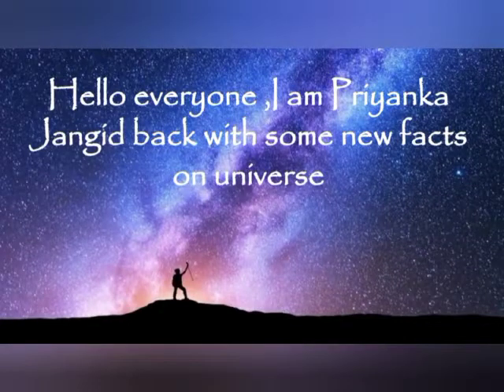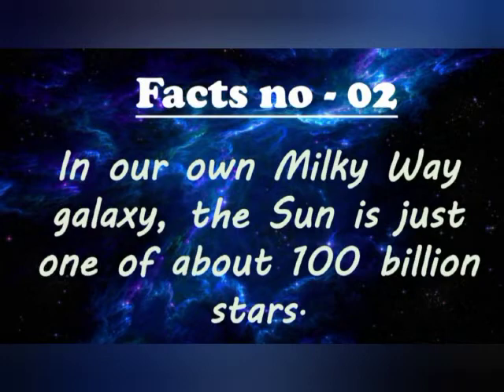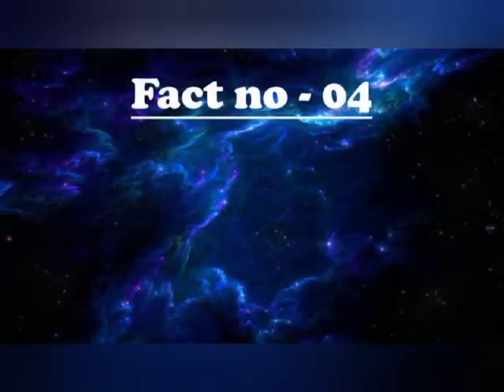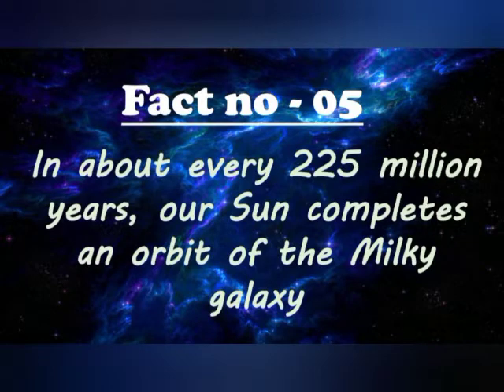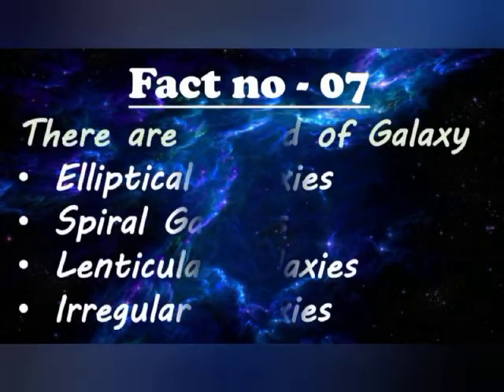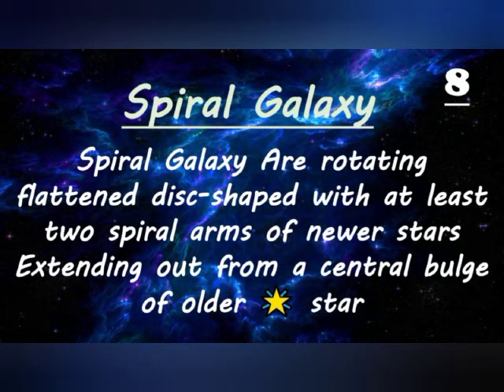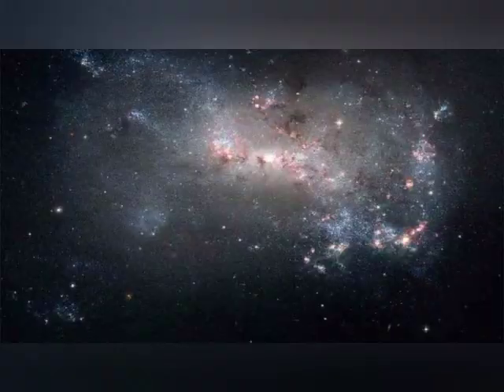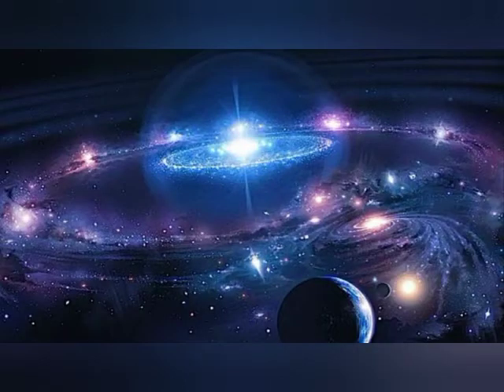365 facts on Universe (96 - 107)[ Galaxy ]